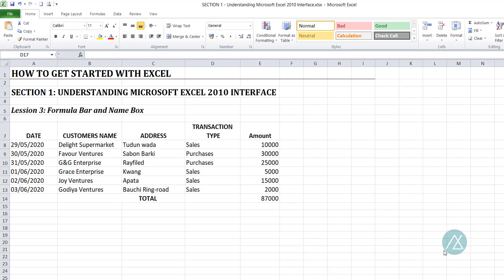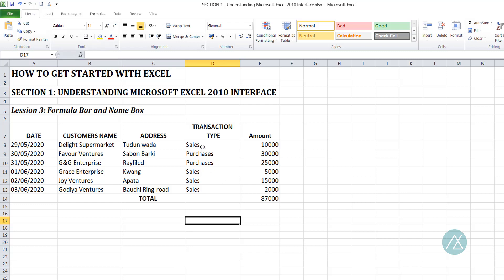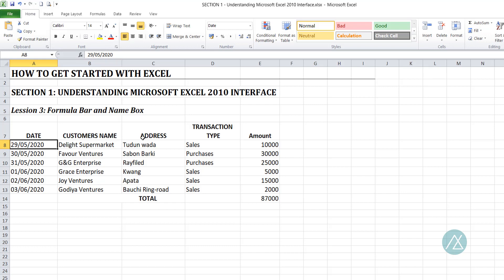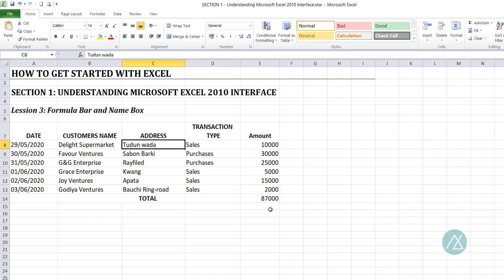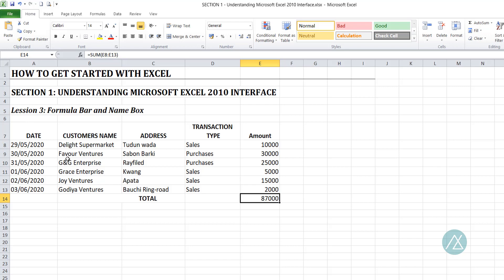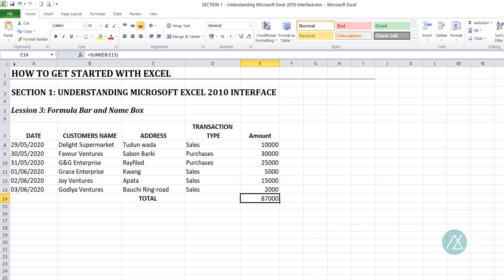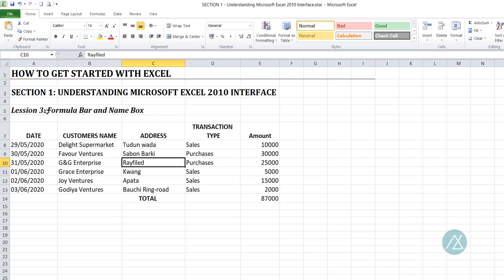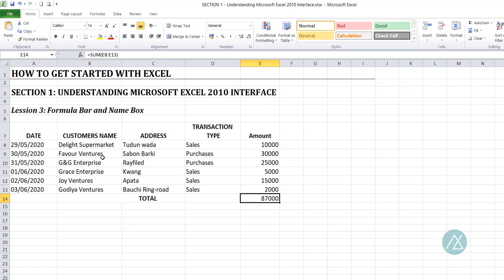👉FORMULA BAR & NAME BOX - THE DIFFERENCE!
The Formula bar displays the content in the selected cell while the Name Box helps the user to easily see the cell reference of the active cell.

This training assumes the User has no previous knowledge on Excel.

The lessons are systematically arranged to ensure an upward progression in your Excel skills.
Ensure you work along to gain a hands-on experience on each Excel feature.

Will be glad to get your feedback in the comment section of this video. Its important you know that I read all comment and will definitely reply.

To join a community of Smart Excel Users on my Facebook Group, use the link below to gain instant access 👇